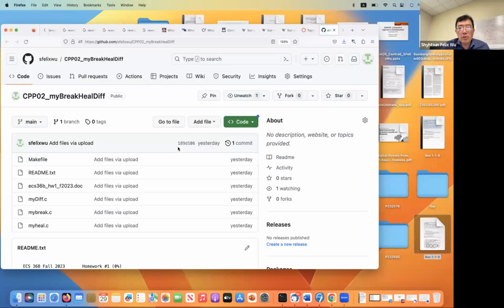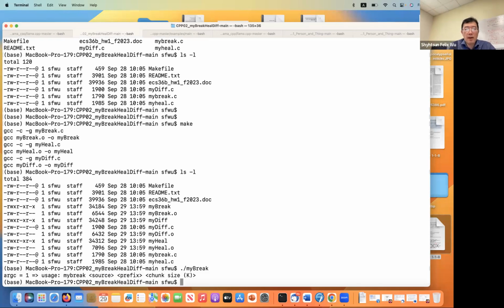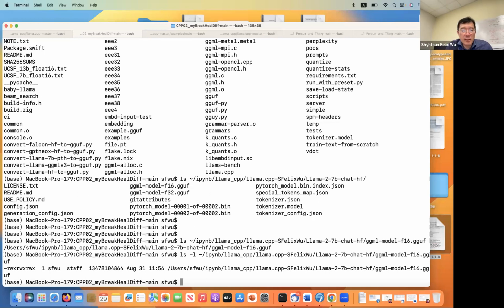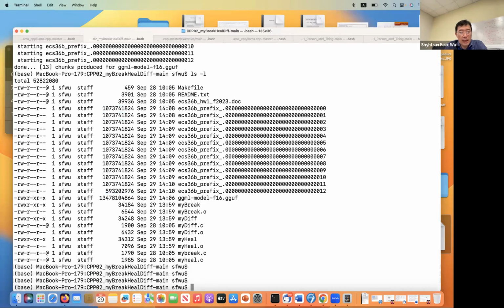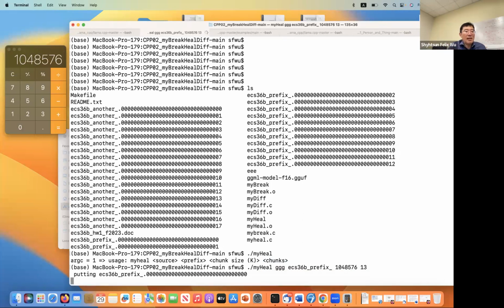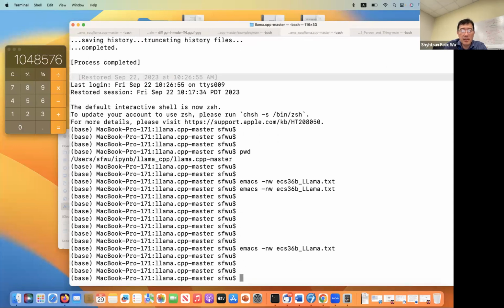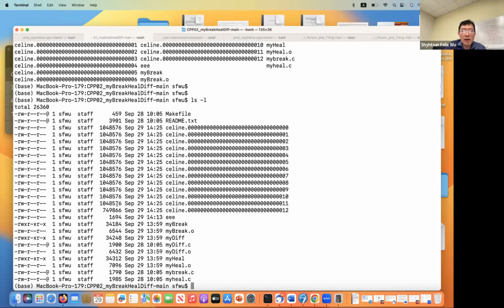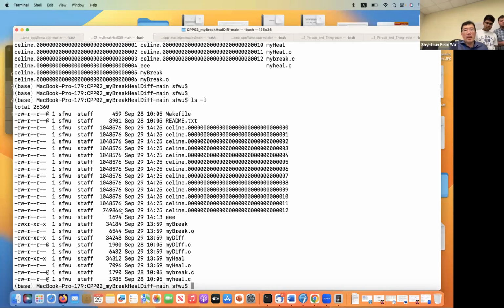ecs36b f2023 Office Hours HW1 on 09/29/2023